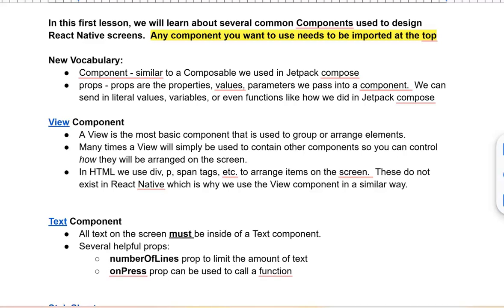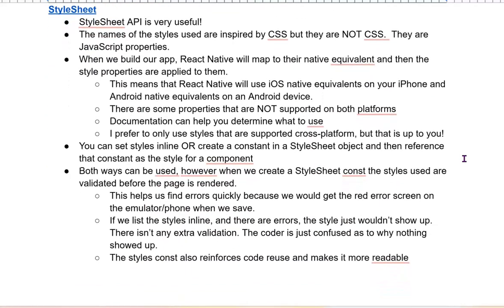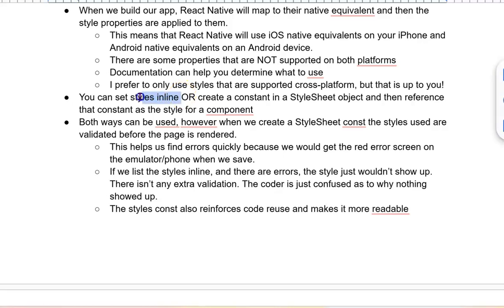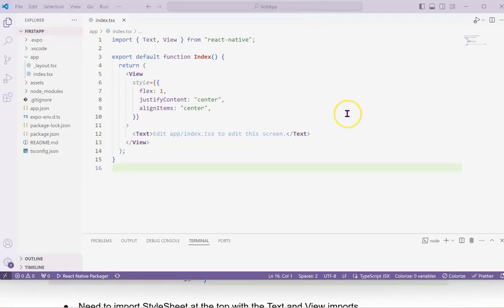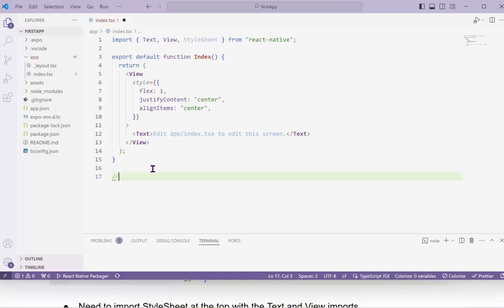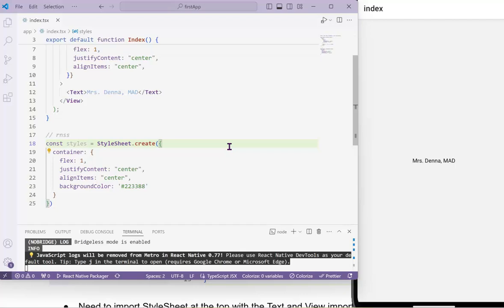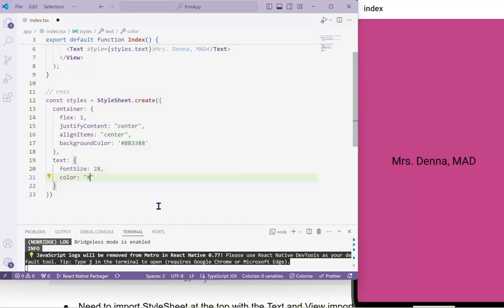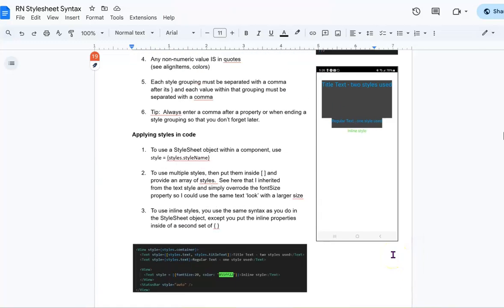L1: View, Text, and StyleSheet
Getting started with basic components View, Text, and Stylesheet